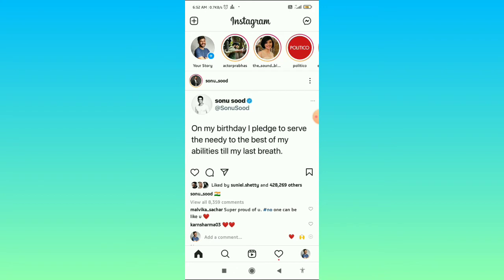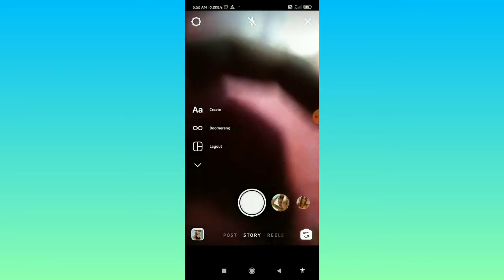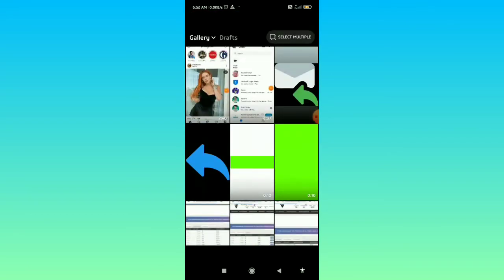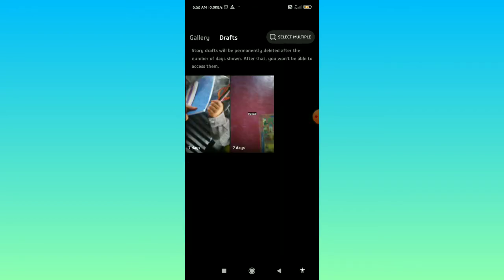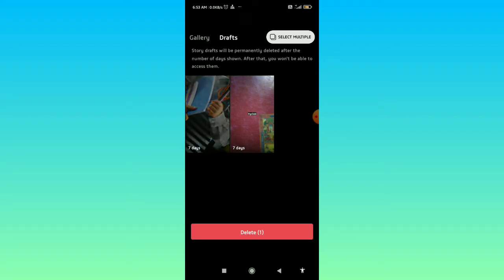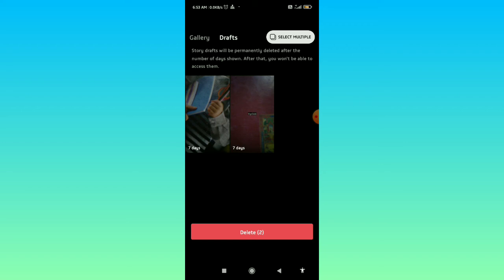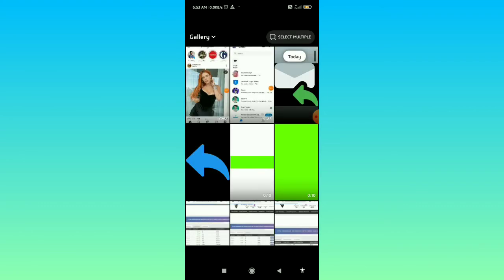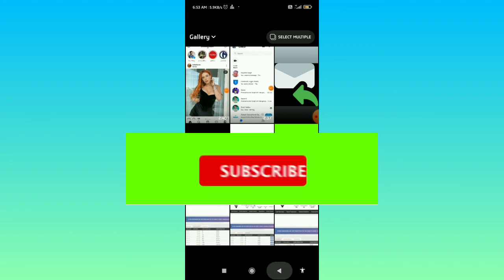How To Delete Story Drafts On Instagram !Quick (2021)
How To Delete Story Drafts On Instagram !
Quick (2021)

How to Save Instagram Stories As Drafts